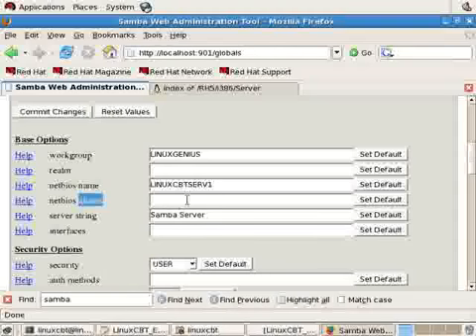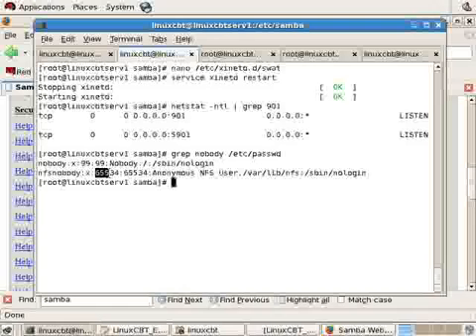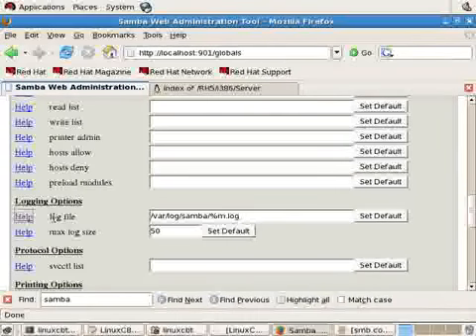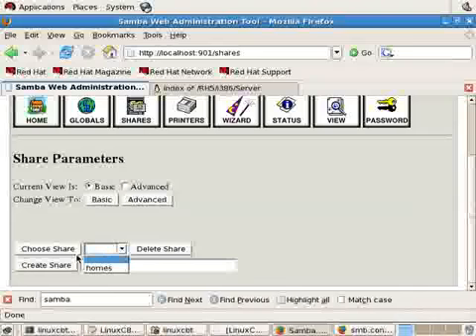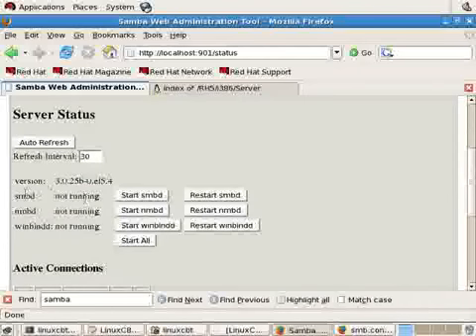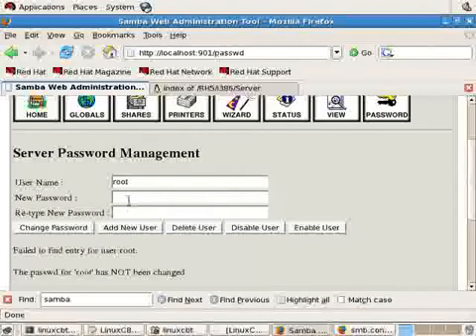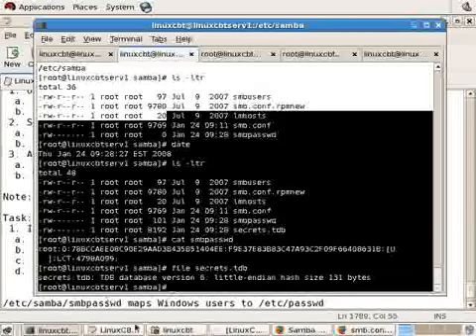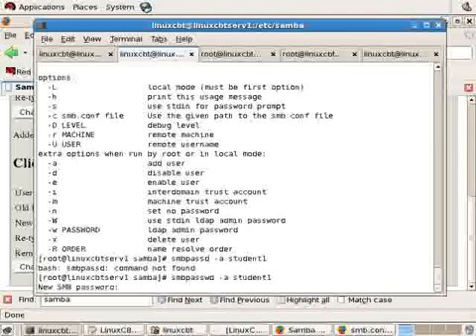Redhat Enterprise linux 5 Samba Part3 YouTube2